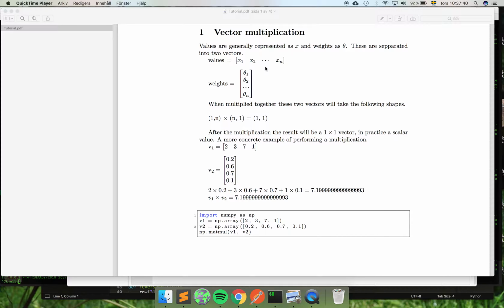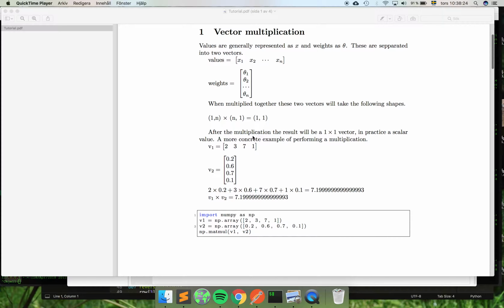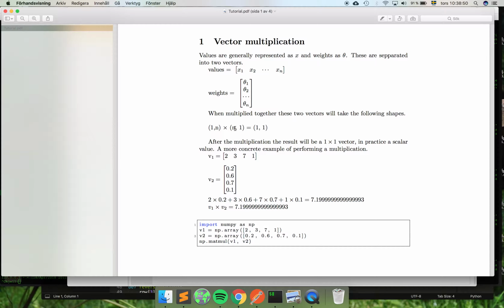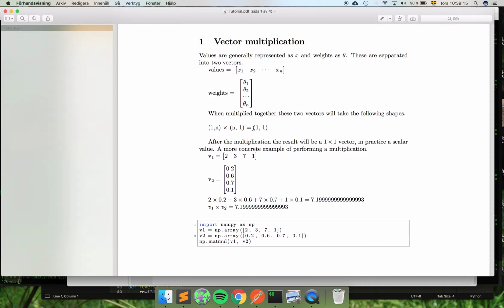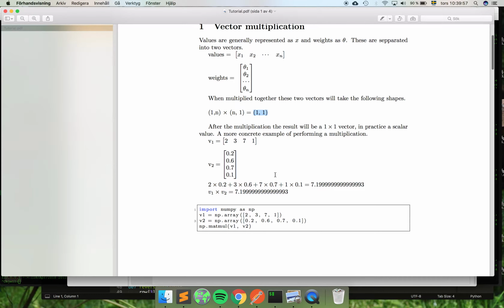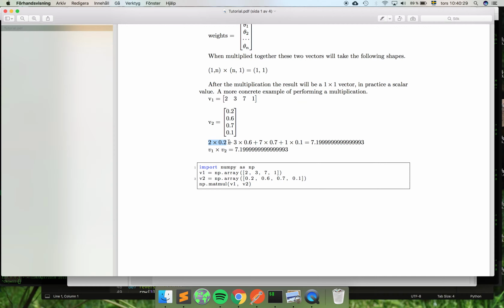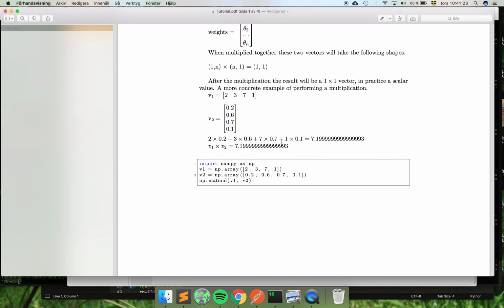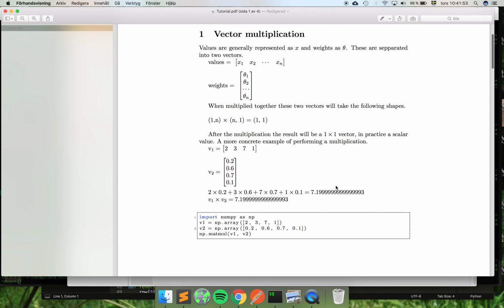Pragmatic Data Science | 9, Vector multiplication